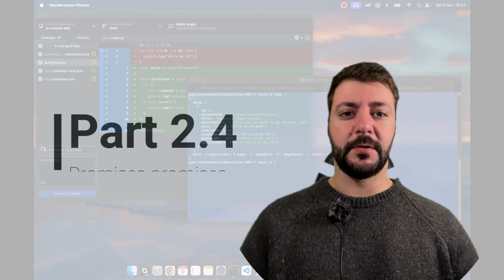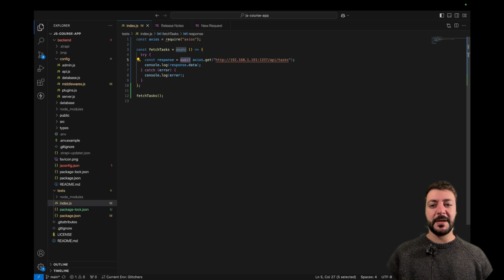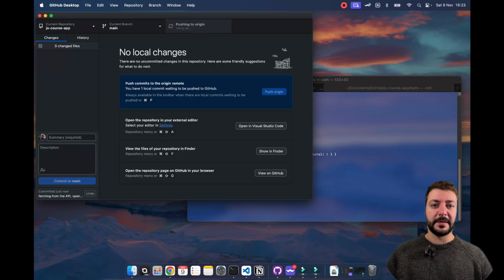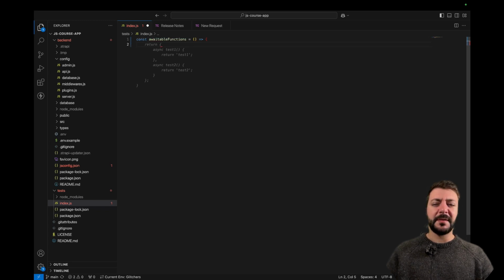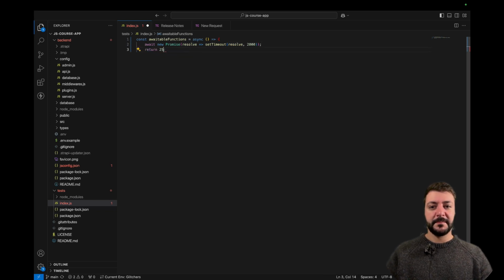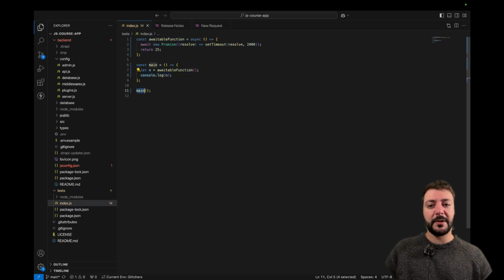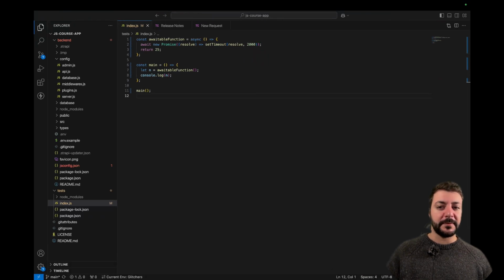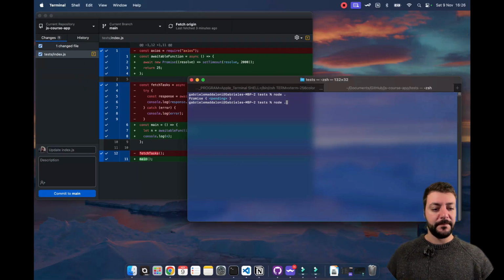NBFS - Part 2.4: promises promises